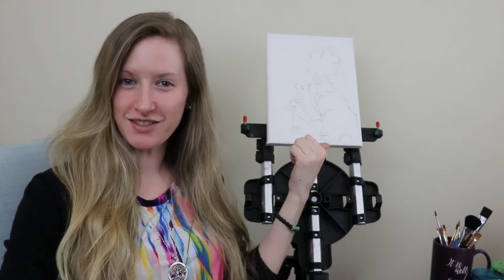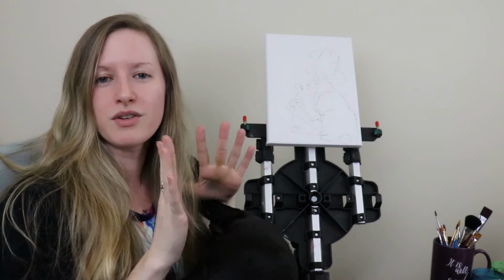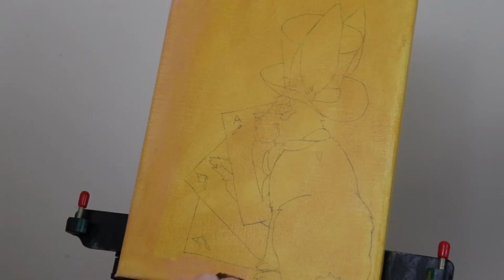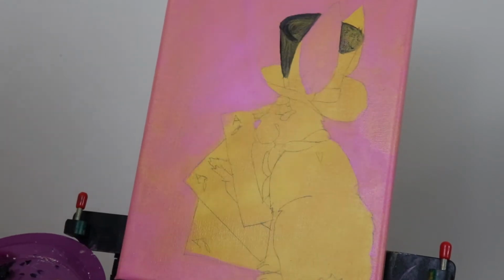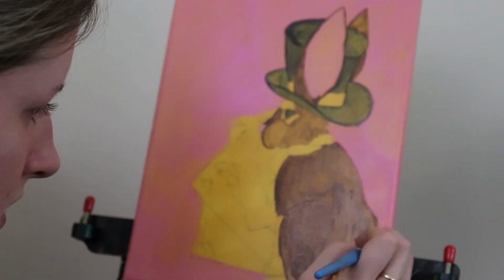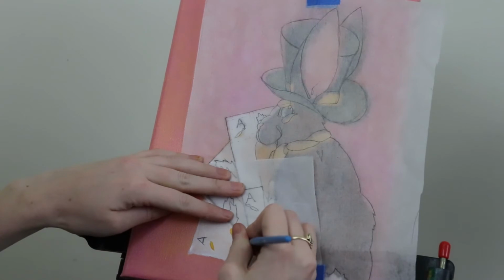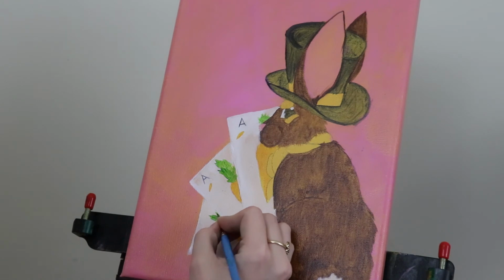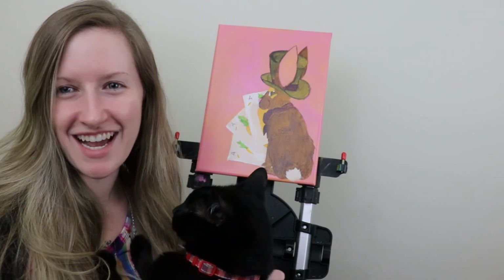365 Days of Art, Day 113: Ace of Carrots, Under-painting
We're taking this little guy in steps. I sketched him out earlier in the week, and now I'm doing an under-painting in acrylic to prepare for painting with oils over top. Every painting is a process. Practice patience with your art and with yourself.

Want to follow along as the sketch comes together? Check out Day 112: Rabbit in a Top Hat